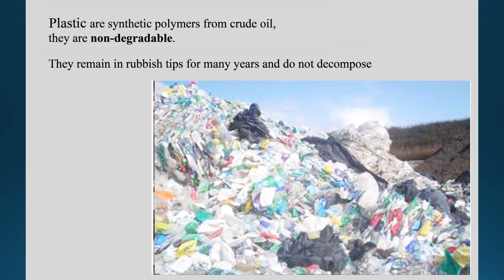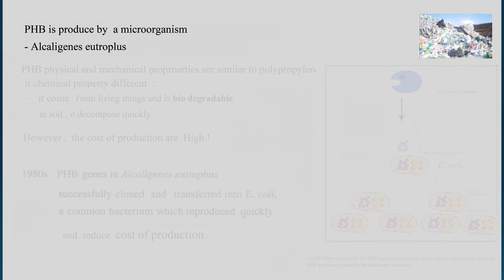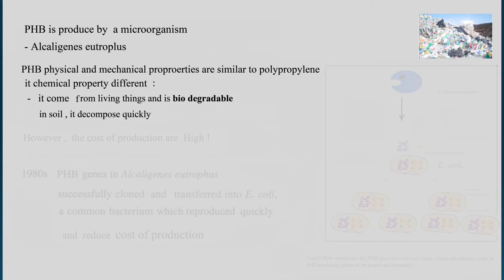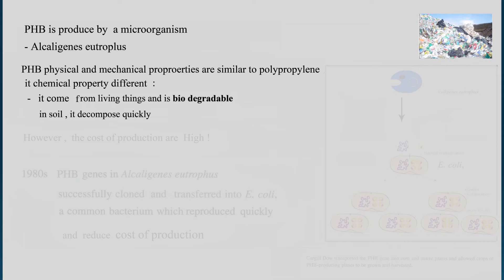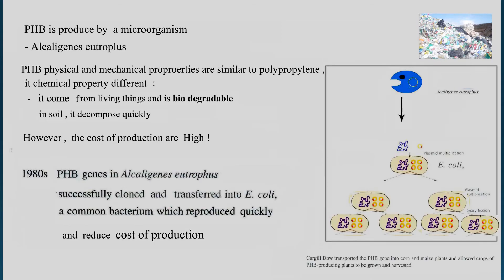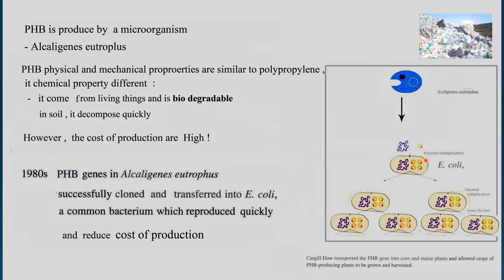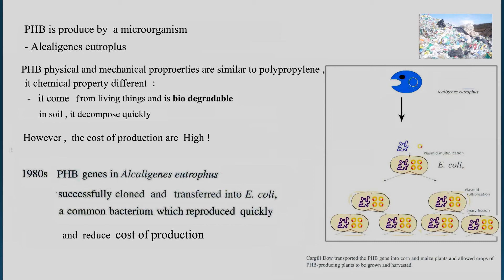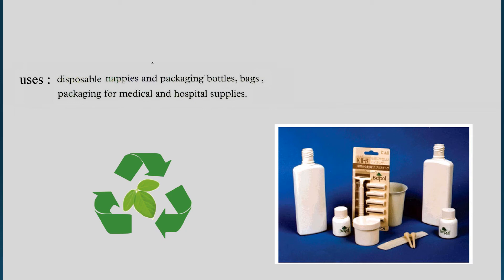5 POLYMER Bio polymer , PHB HSC Chemistry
Search:   “  Production of Materials  HSC Chemistry   Mr Pong  ”     for
complete series in HSC dot point ,  with all topic related HSC past paper and answer.